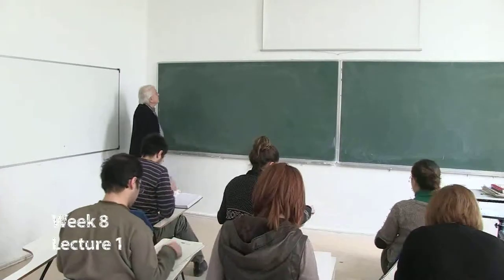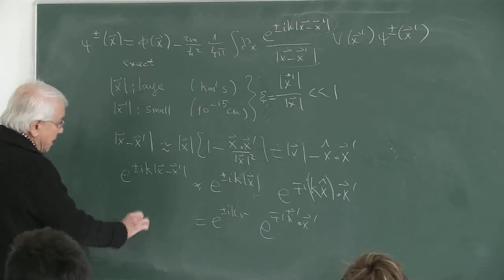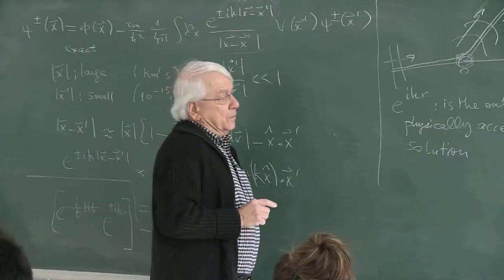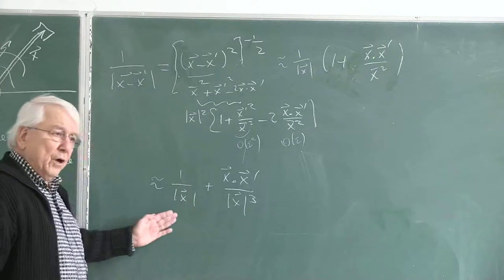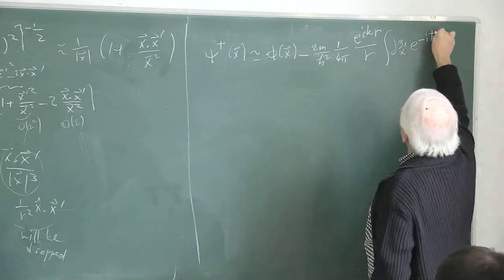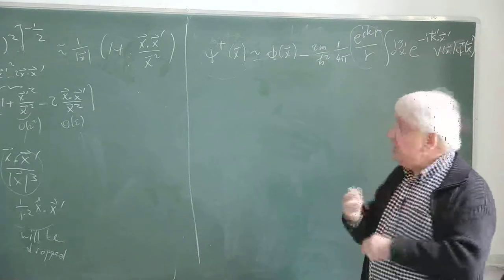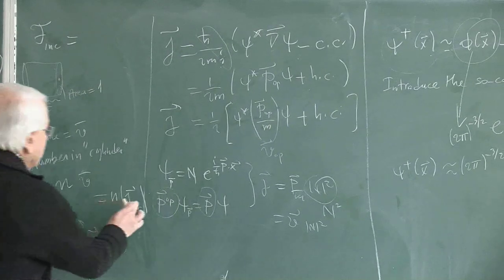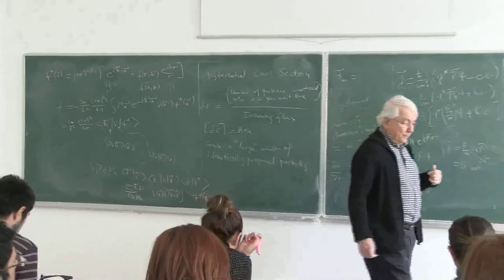METU - Quantum Mechanics II - Week 8 - Lecture 1